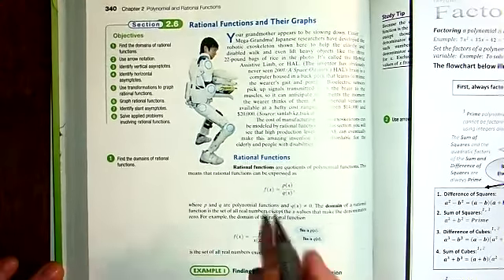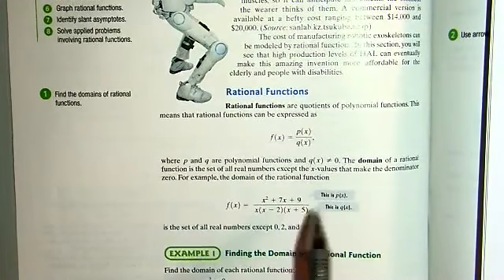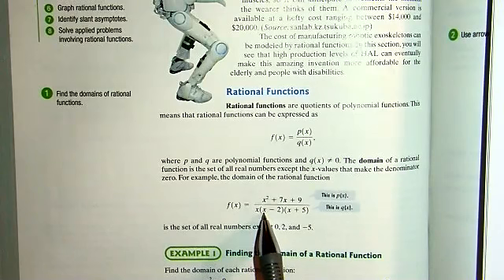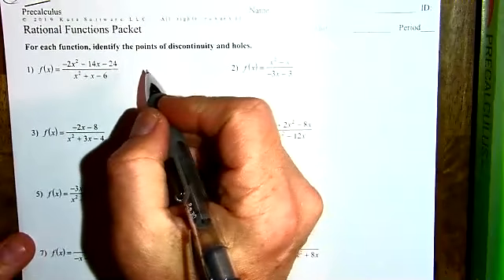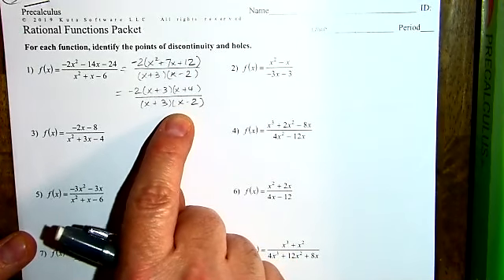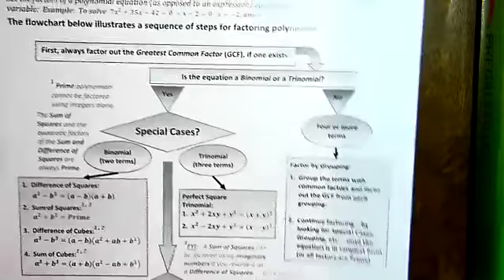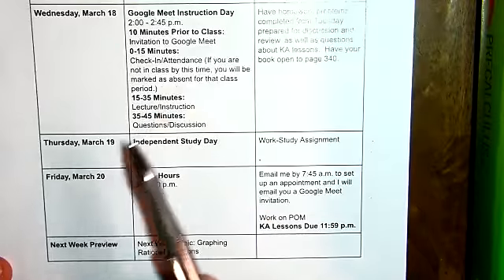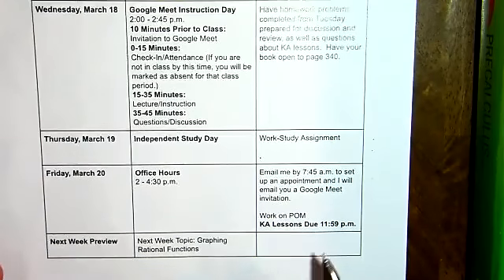P6 March 17